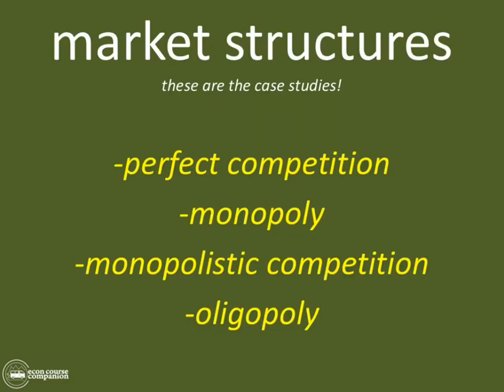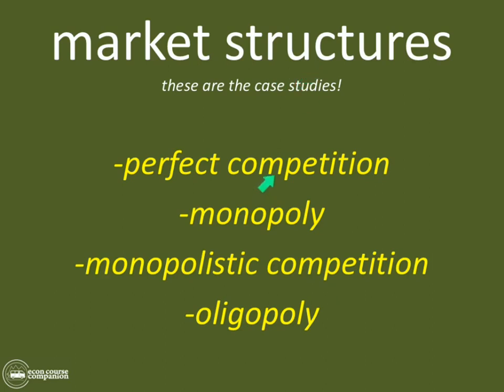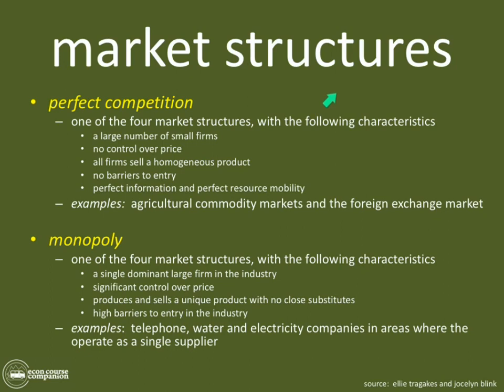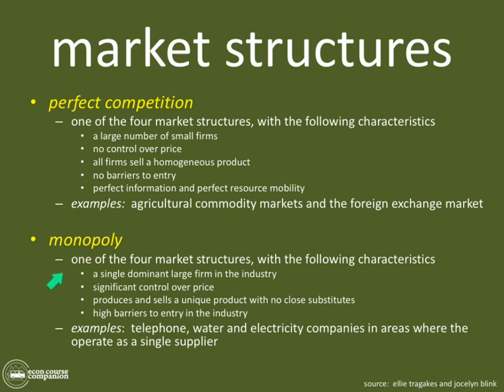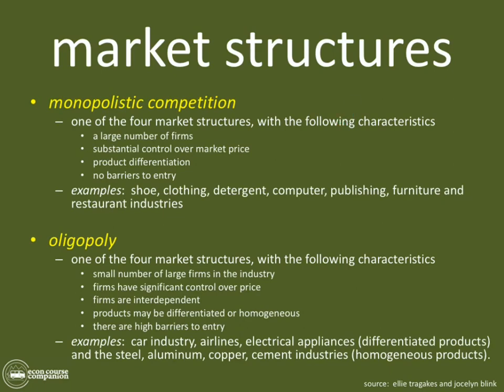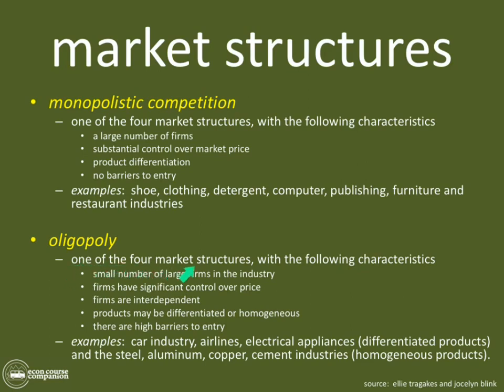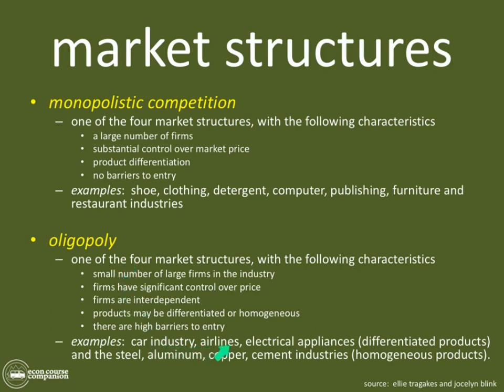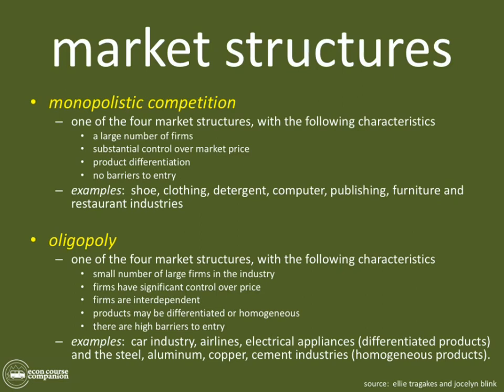Aspects of Industry Performance - Market Structures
Applied Economics